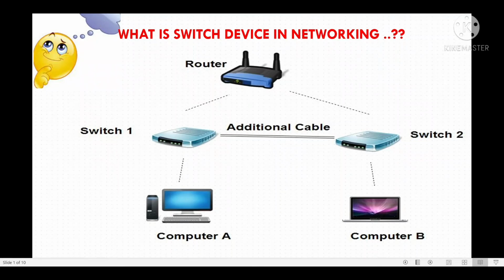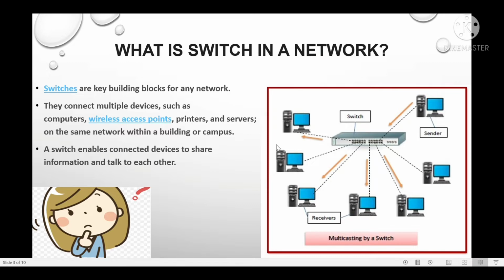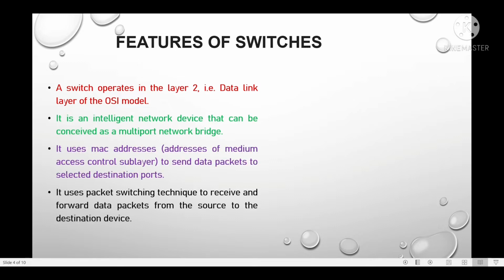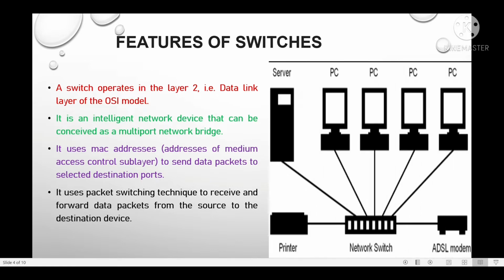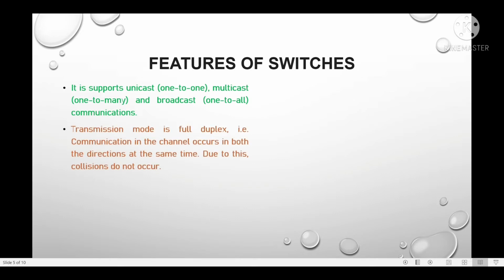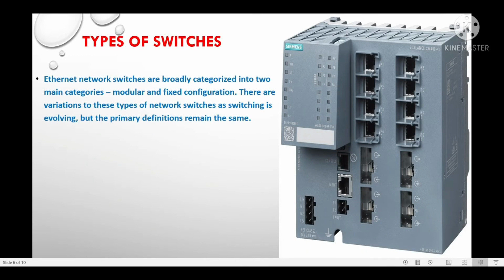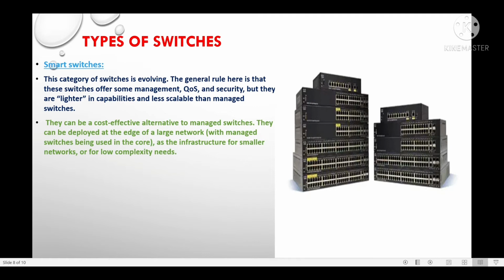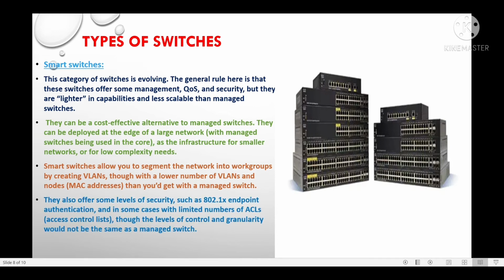What is switch in networking.. Basic introduction about Switch devices in network.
Hello friends, this video is about Switch device in networking. Please watch this video and share your feedback.